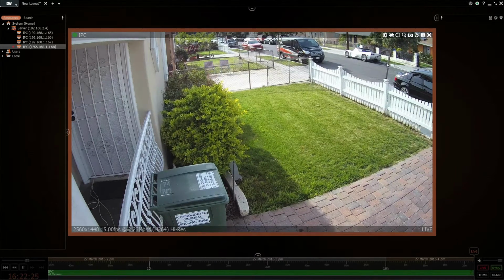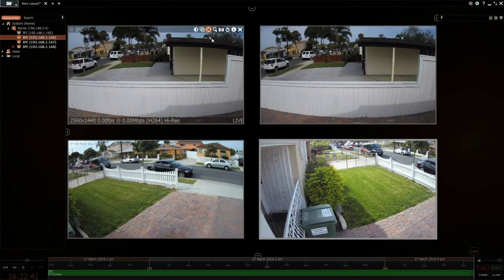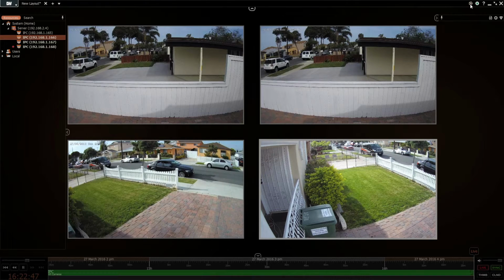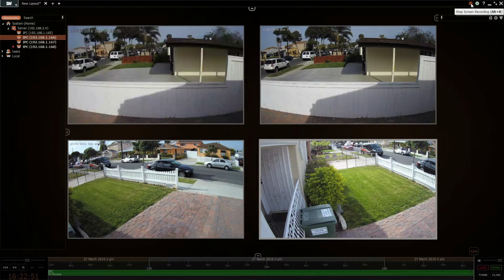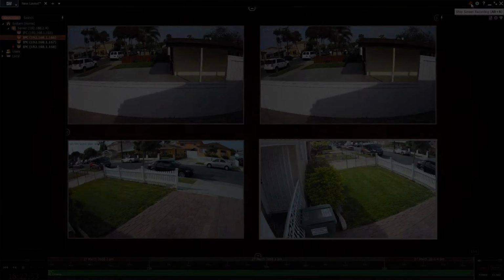Screen Recording: Mammoth Technologies NVR with Digital Watch Spectrum